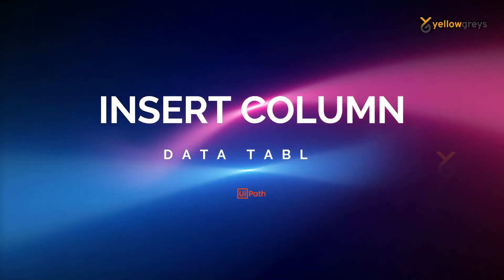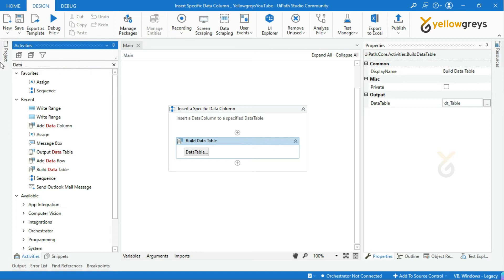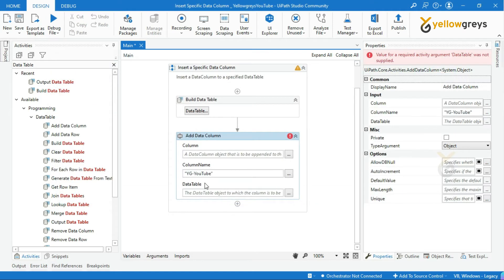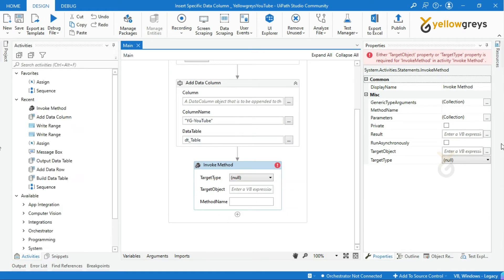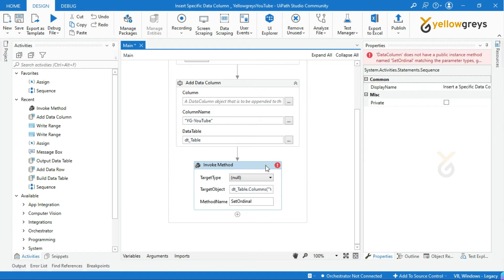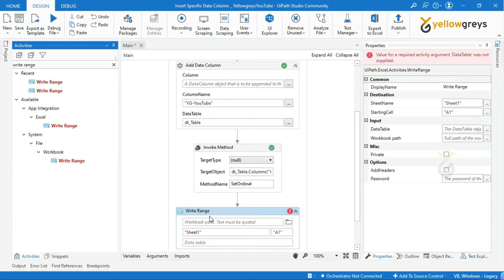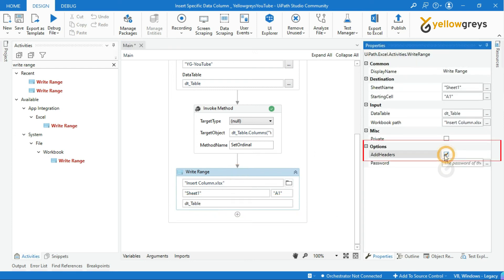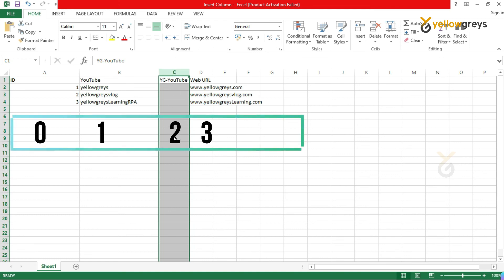How to Insert a Column Into a Specific Position in a Data Table | UiPath | yellowgreys | YouTube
In this demo, I have explained how to Insert a Column into a specific position in a data table.